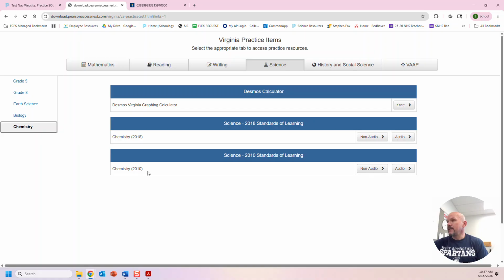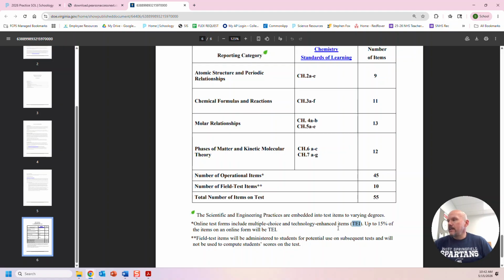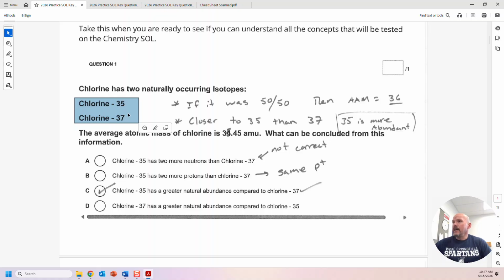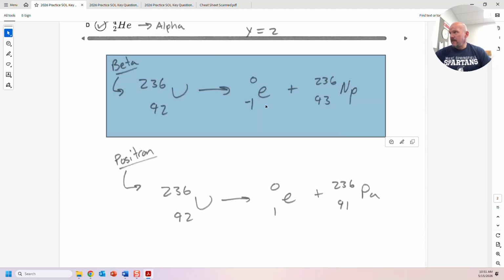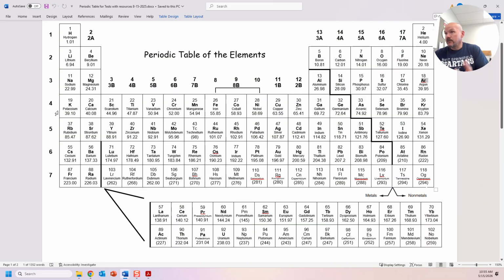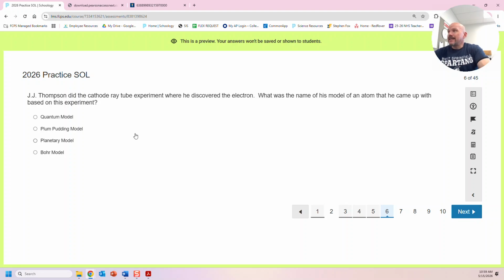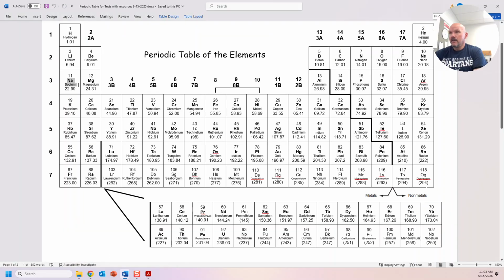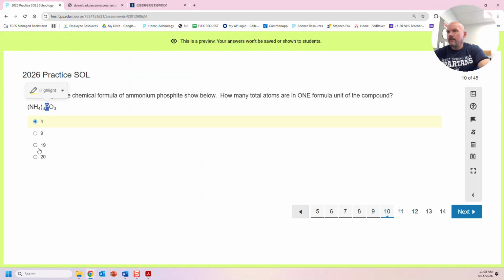2026 Practice Chemistry SOL Part 1 Questions 1 - 10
New 2026 Virginia High School Chemistry Practice SOL